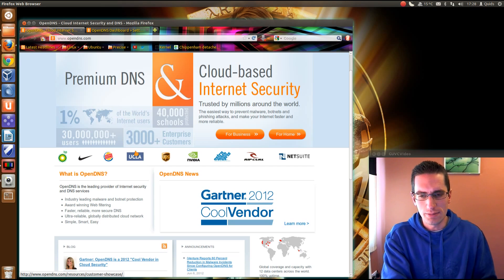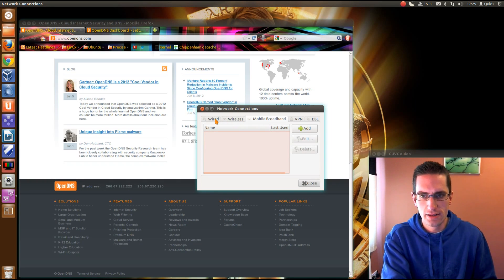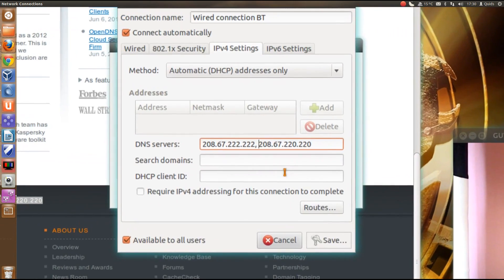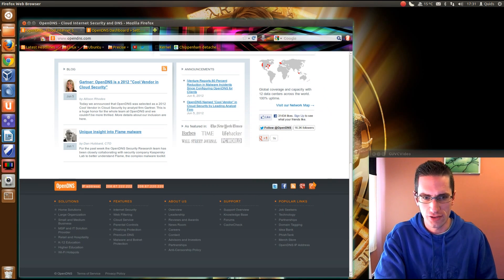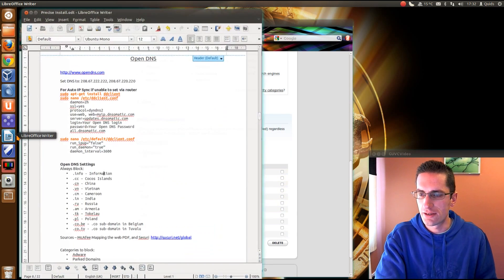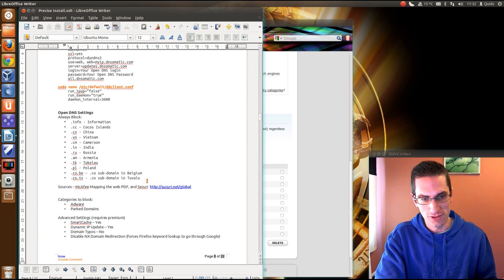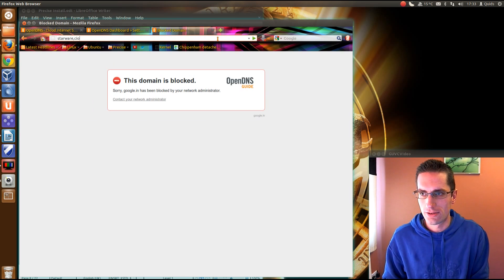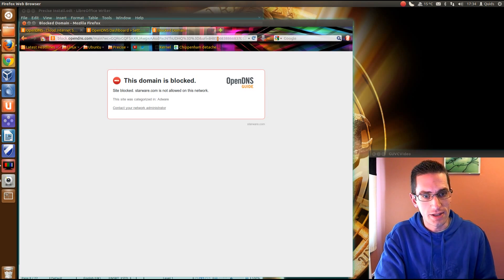How to use OpenDNS in Ubuntu 12.04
How to setup and use OpenDNS in Ubuntu and variants such as Linux Mint or Zorin.

Open Network Manager menu and select Edit Connections
Choose your connection from Wired, Wireless, or Mobile Broadband
Under IPv4 Settings tab
Choose method Automatic (DHCP) Addresses Only. Or Manual if you prefer to have a static IP address
Type in "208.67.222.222, 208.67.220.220" into the DNS servers text box.

I have set mine up to Block the following High Risk Top Level Domains (TLDs):
.info -- Information
.cc -- Cocos Islands
.ch -- China
.vn -- Vietnam
.cm -- Cameroon
.in -- India
.ru -- Russia
.am -- Armenia
.tk -- Tokelau
.pl -- Poland
.co.be - .co sub-domain in Belgium
.co.tv - .co sub-domain in Tuvalu